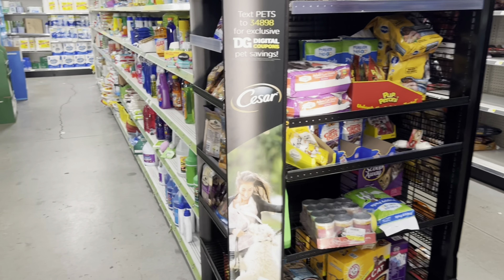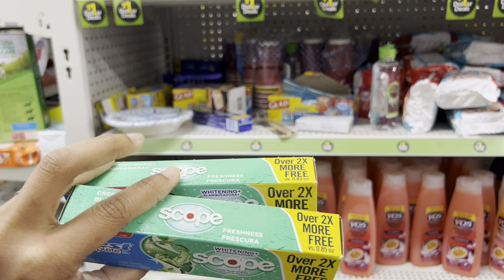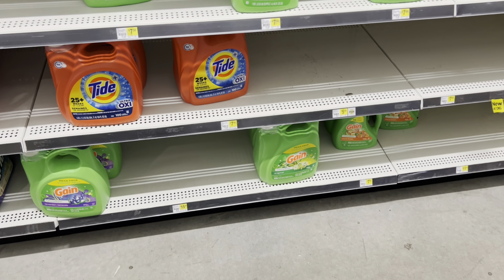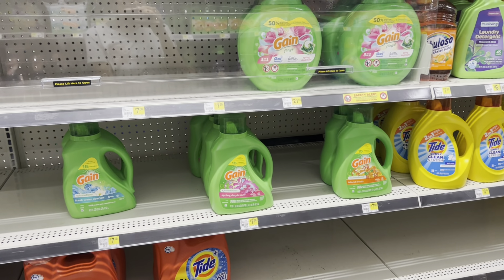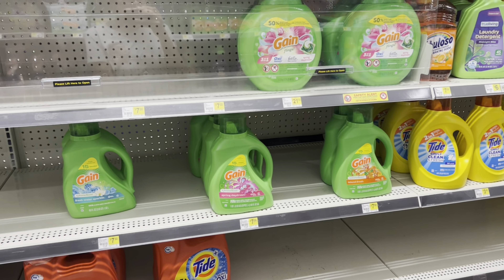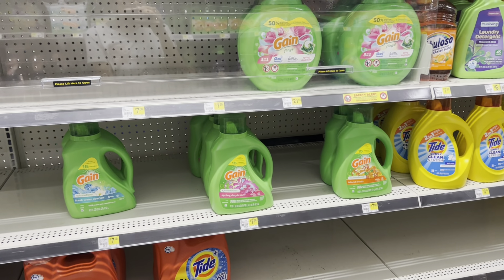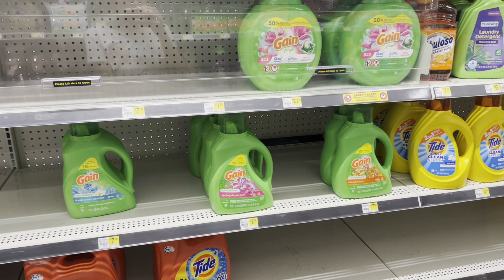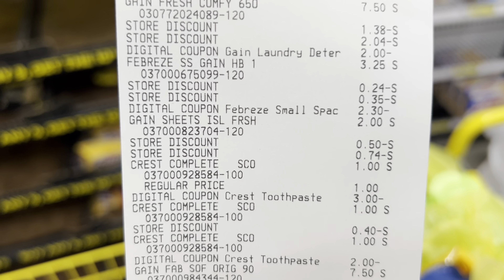🚨Dollar General Couponing $5/$25 Haul 🚨 $8 FOR EVERYTHING (ALL DIGITAL DEAL) 🔥 8/20 ONLY 🔥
🚨🚨Here is the link to my COUPONING IS HARD Crash Course🚨🚨

🚨REBATE APPS🚨
IBOTTA